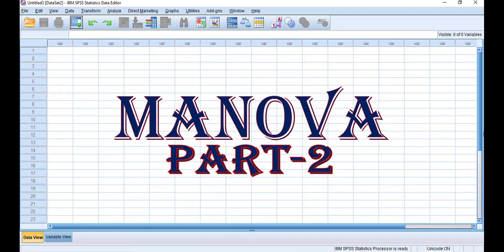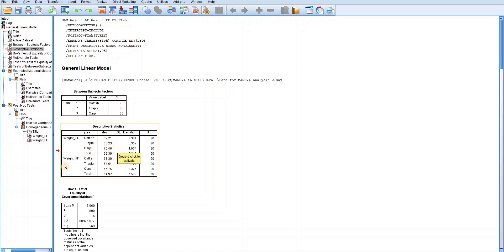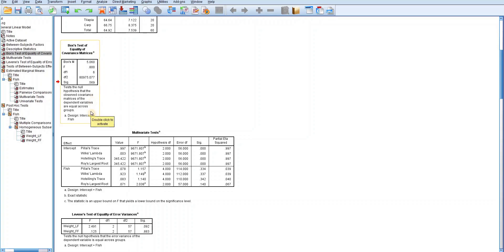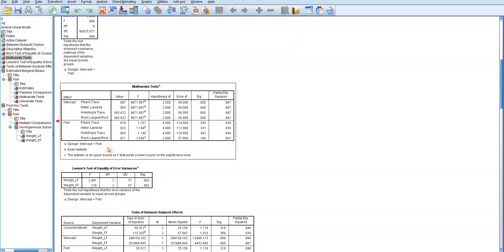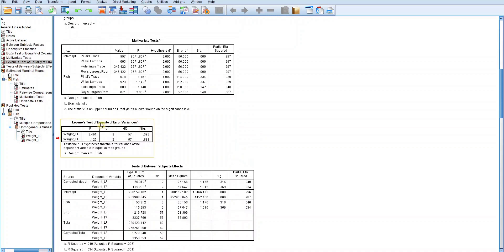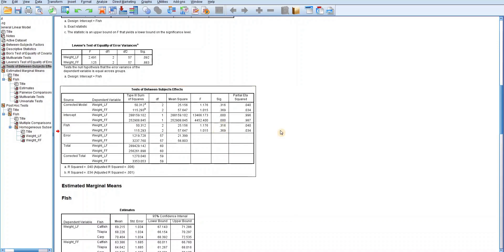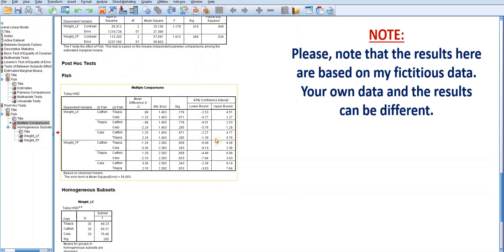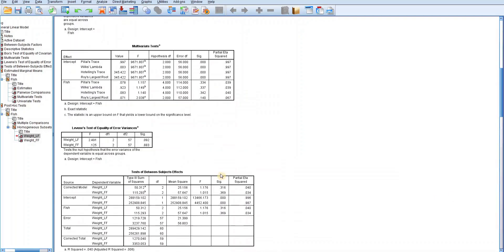One Way MANOVA in SPSS (Part-2): Results Interpretations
In this video, I demonstrated how to interpret and discuss the results of One Way MANOVA in SPSS.
Please, like this video for others to benefit. Thank you.

The content of this video is detailed, thorough and comprehensive, and the demonstration has been simplified to the grassroots. So, you are kindly advised to see or watch this video to the end. Please, kindly share the link of this video for others to see and also benefit.

There is Part-1 of this video, and it is titled MANOVA IN SPSS (Part-1): MULTIVARIATE DATA ANALYSIS.

Please, click on that link to see or watch the part-1 of this video, which consists of the procedure to performing One Way MANOVA in SPSS.

How to Load Likert Scale Data into SPSS (with emphasis on Value Labeling and Scale of Measure)
Chi-Squared Statistical Test of independence in SPSS Convert String to Numeric Variable in SPSS (Without Losing Data)
Introduction to SPSS Software for Beginners Part-1 Introduction to SPSS Software for Beginners Part-2 Merge Two Data Files in SPSS (Part-2)
Introduction to SPSS Software for Beginners (Part-3) Analysis of Variance in SPSS (Effect size and Interpretations)

Titocan Mark Solutions (TMS) is a YouTube Channel that improves the knowledge of how to do things in many endeavours, Please, encourage education and learning by liking, sharing and kindly subscribing to this channel.